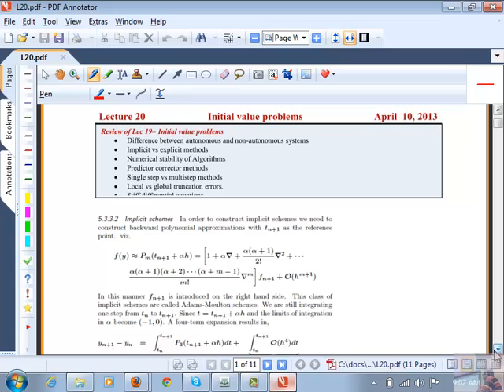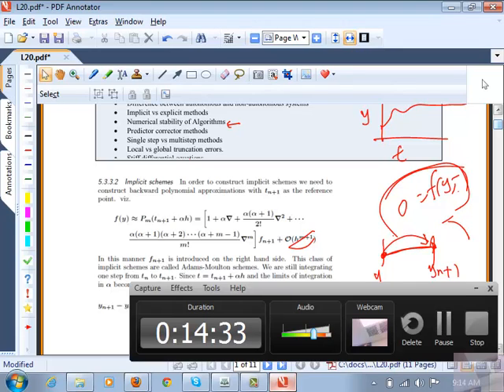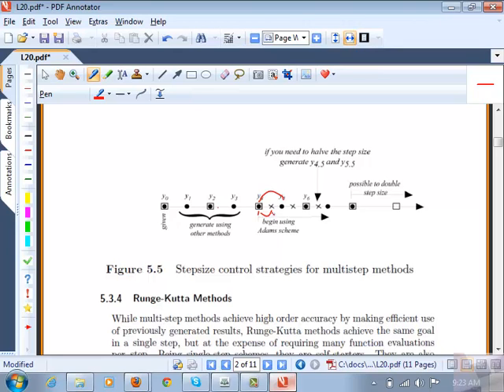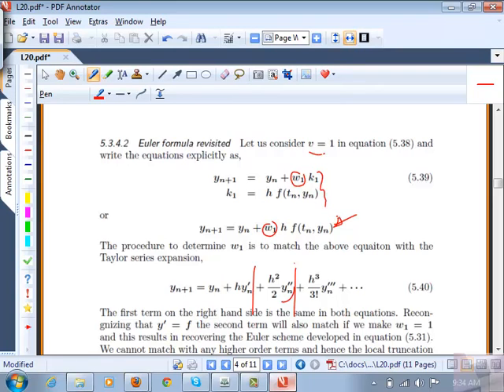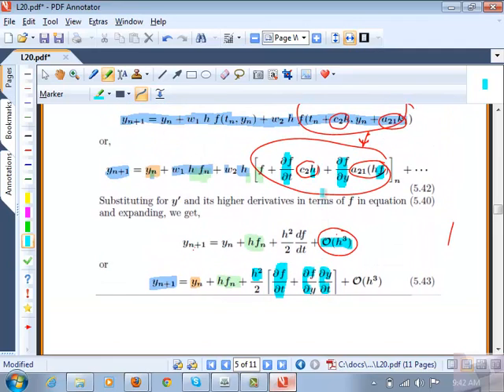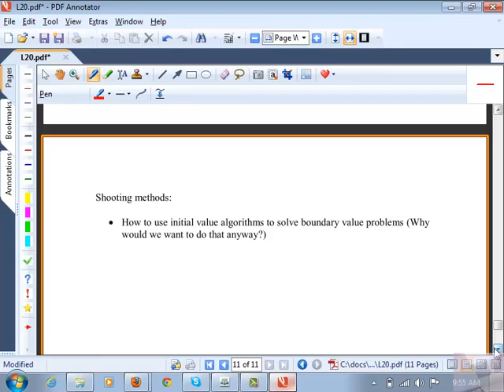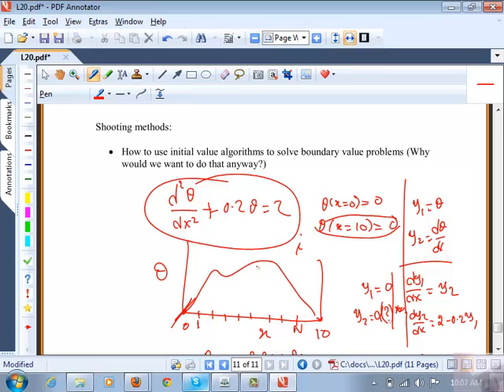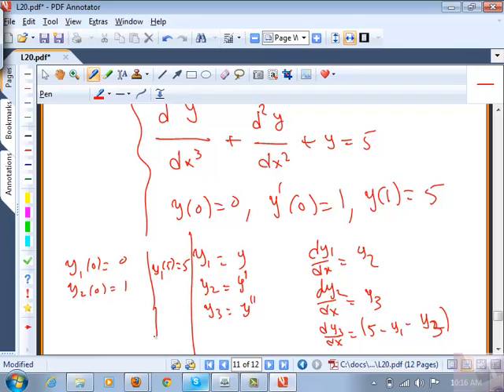ChE7700-L20-Computational Transport Phenomena -Spring 2013